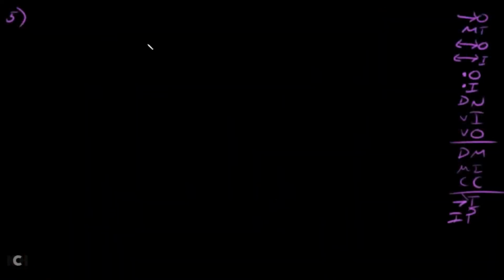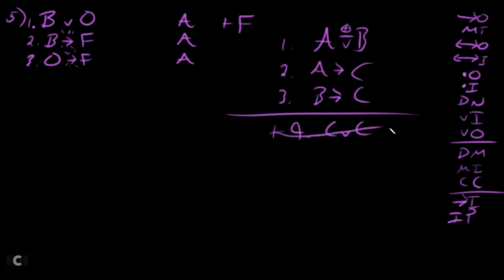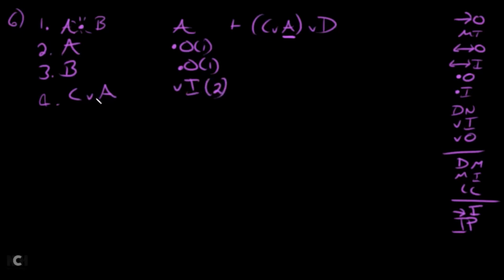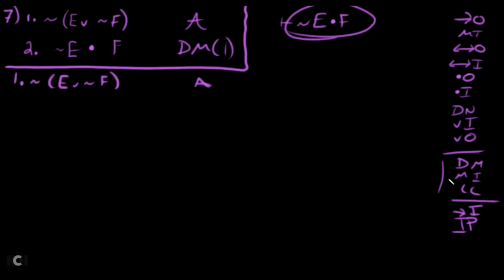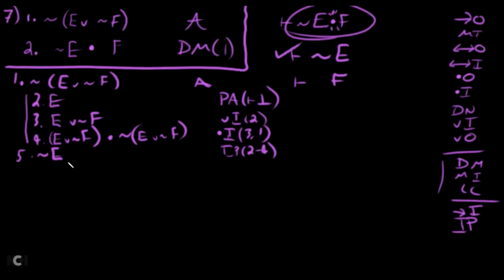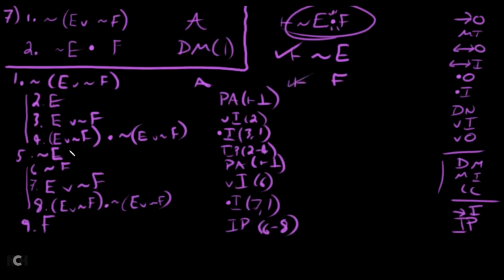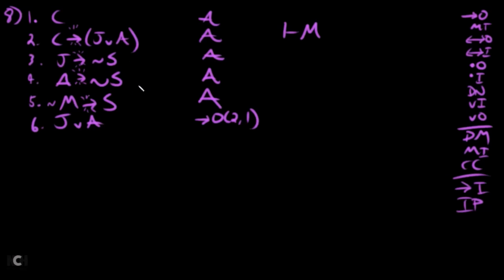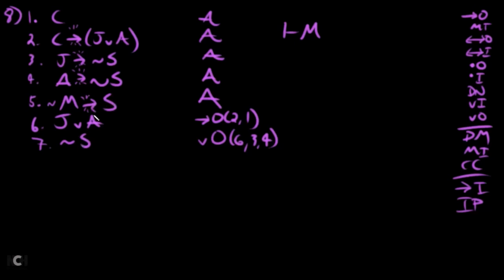PHIL 110: Lecture XXXIX: Disjunctions Part VI